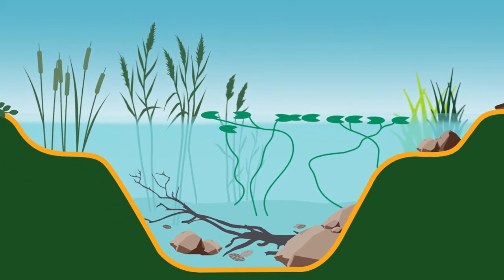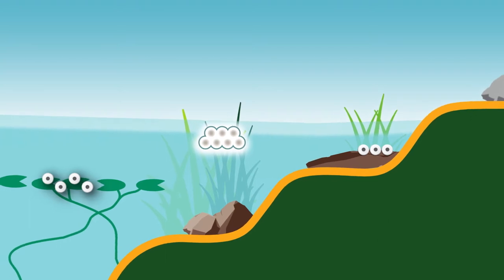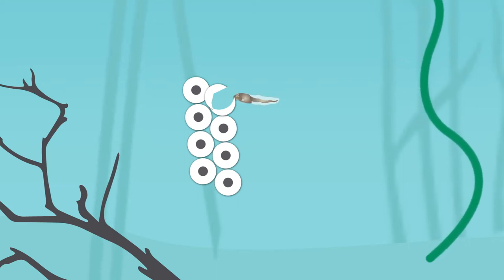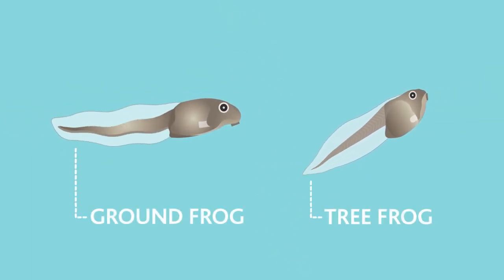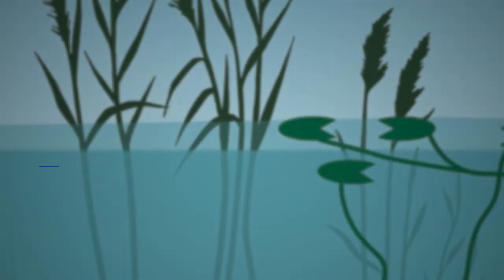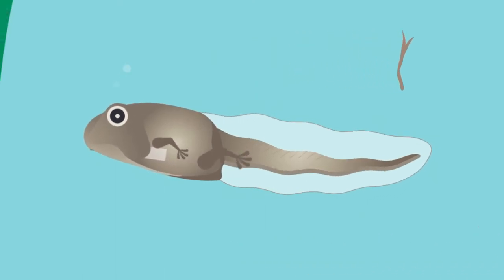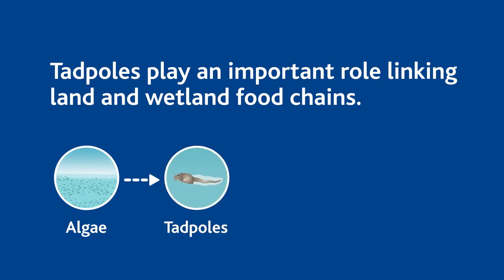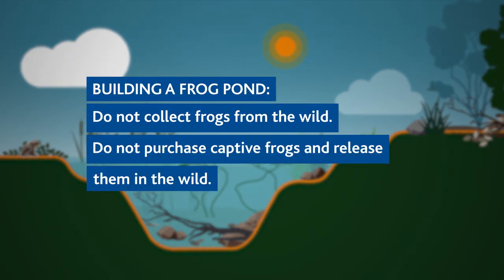All about tadpoles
Tadpoles are the aquatic larval life stage of frogs. Watch this short animation to discover the amazing biology and ecology of tadpoles and learn how to identify the tadpoles of different frog species.